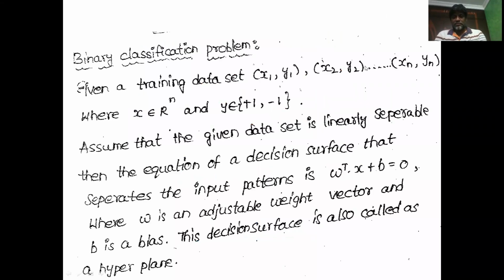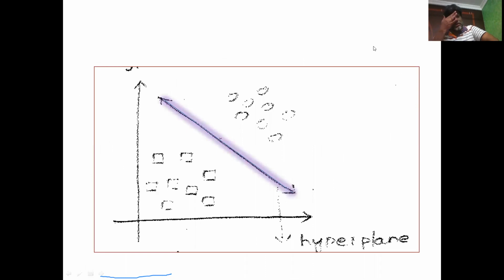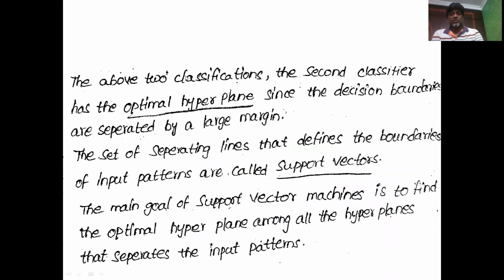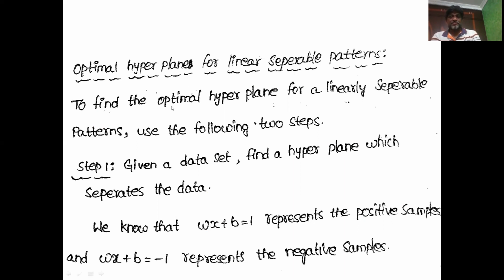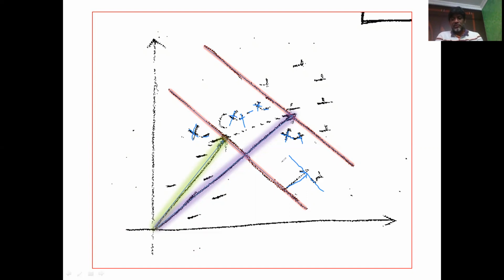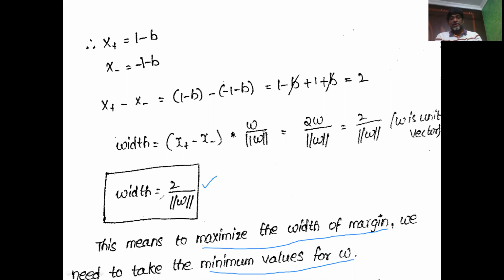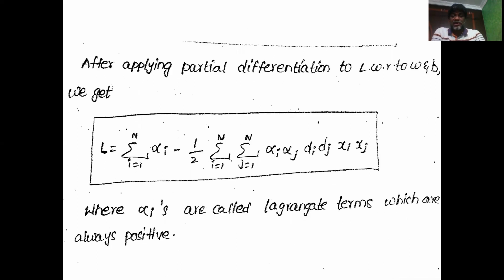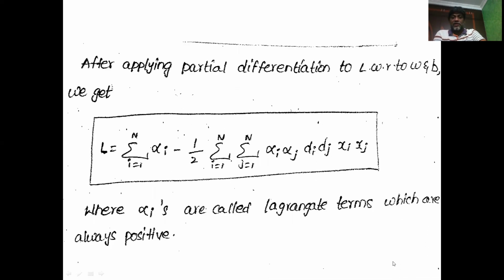Linear Separability and hyperplane